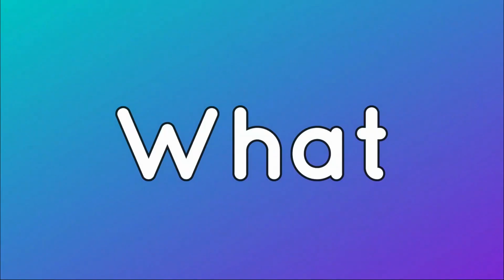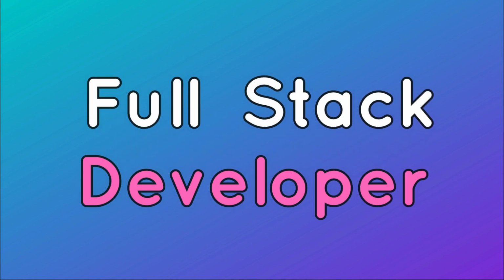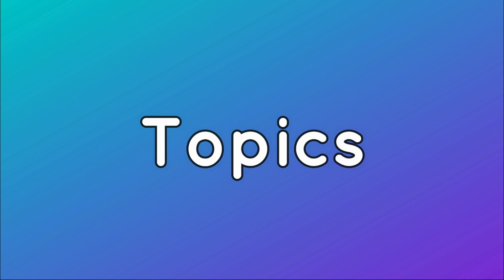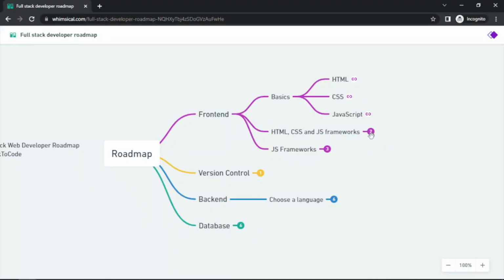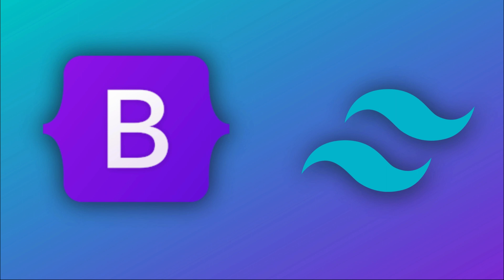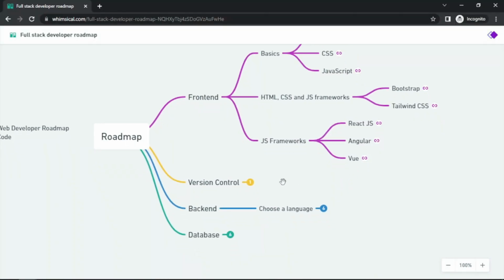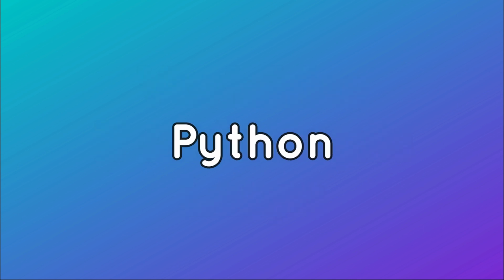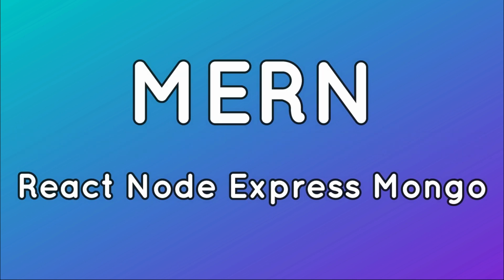Full stack DEVELOPER roadmap 2023 🔥🔥| HackToCode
In this video, I'll show you the step by step roadmap to become a full stack developer in 2023.

📔 Get the book to learn HTML, CSS and JS

Share your feedbacks in the comment section 😊.